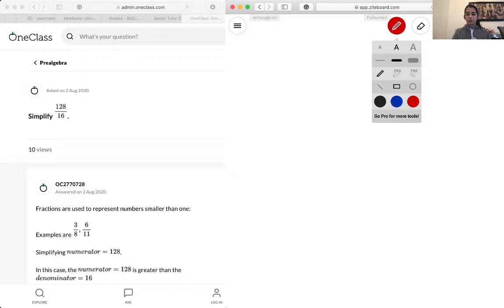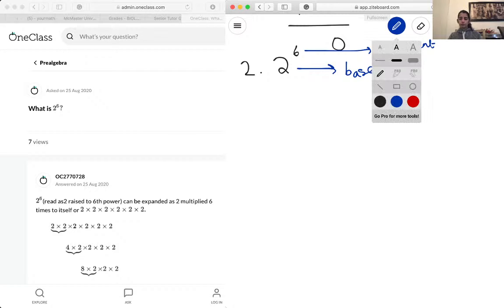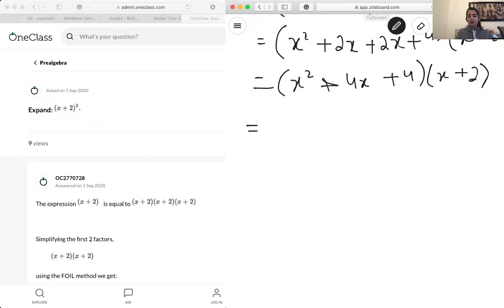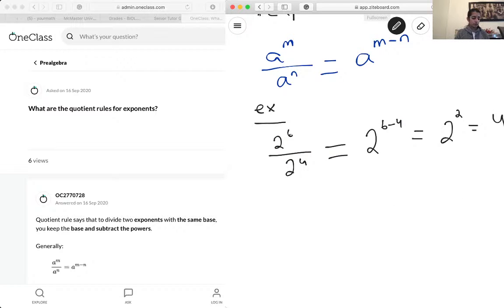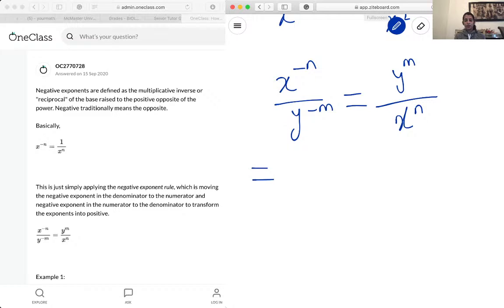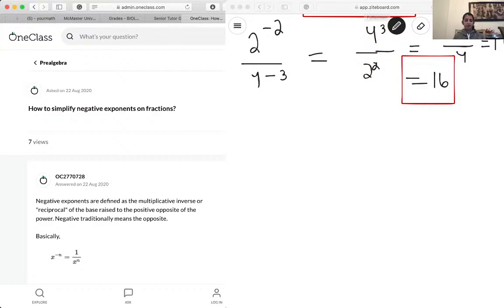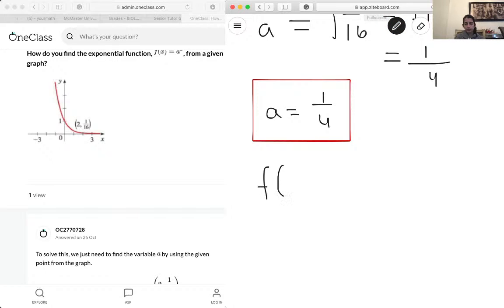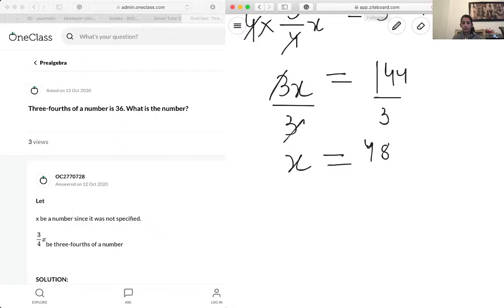Q&A with Shenaeze - Popular Math Questions